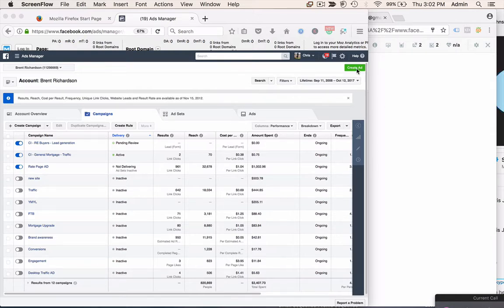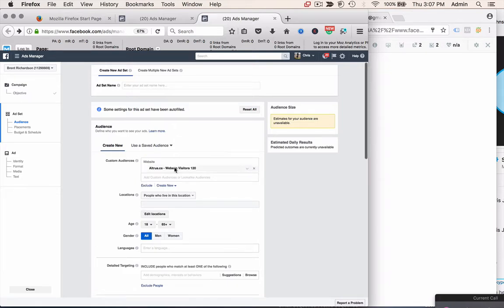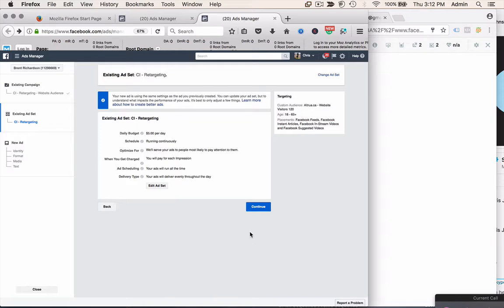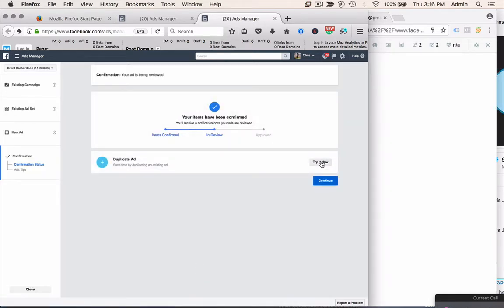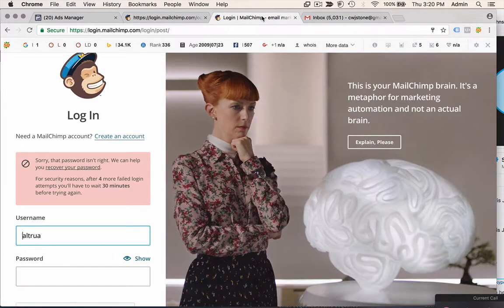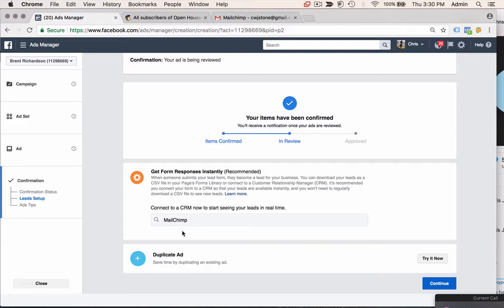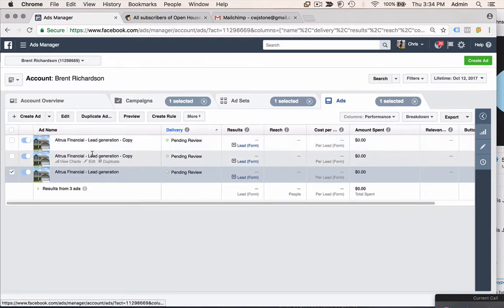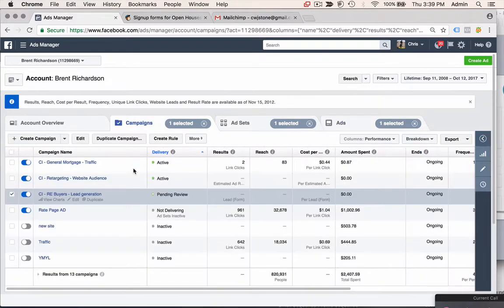How To Setup Your Facebook Pixel.